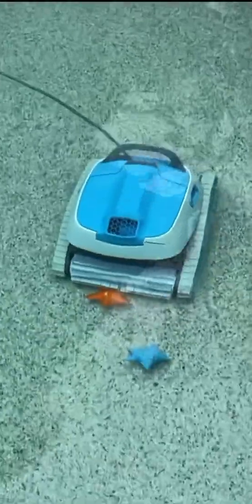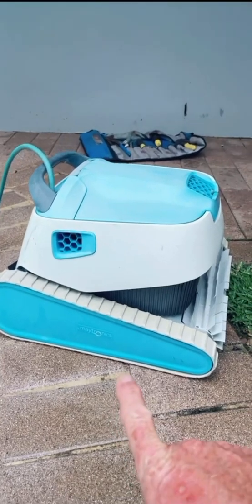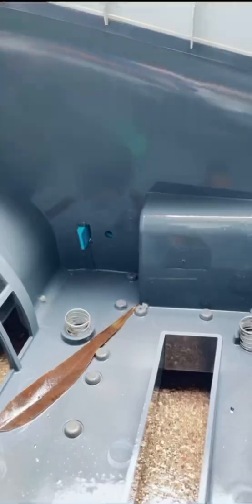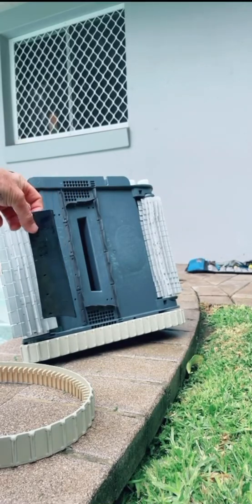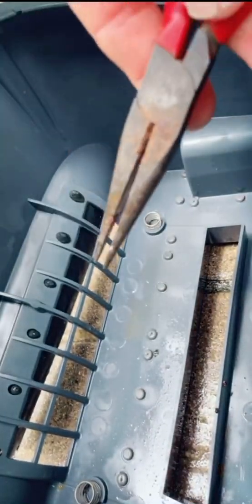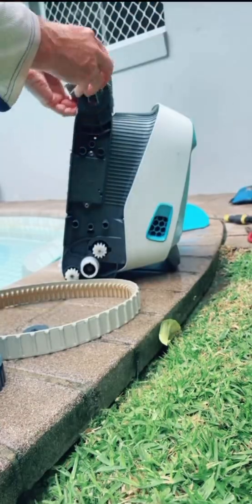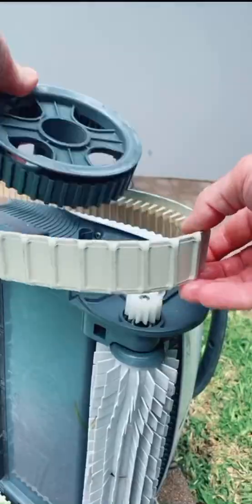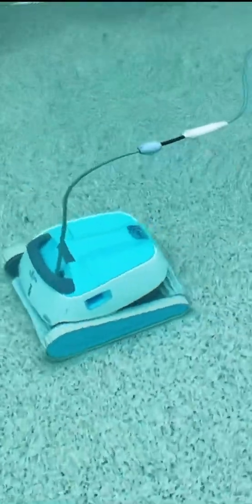Pool toy jammed in robotic cleaner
How to clear a pool toy jammed in a Maytronics Dolphin robotic cleaner?

@Pool Crew AU   we want to help more people with their pools.

WHO IS POOL CREW AU?
We are Pool Crew Australia (PoolCrewAU) and we're here to help you with your pool and pool equipment issues.

We help people with basic pool care and pool maintenance, pool chemistry and pool equipment - what each does, problem solving and how to fix.

We also tackle more complicated pool problems like recovering green pools, equipment installation and more advanced pool chemistry.

BUT, through the PoolCrewAU we want to do much, much more. We want to use our platforms to help other people - not just pool-related issues.